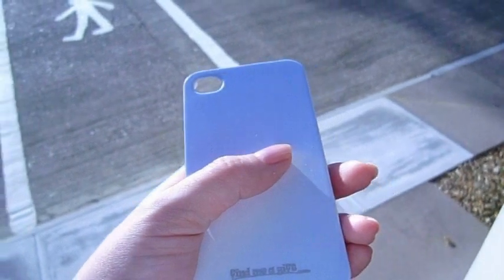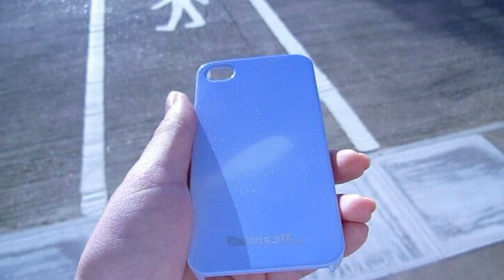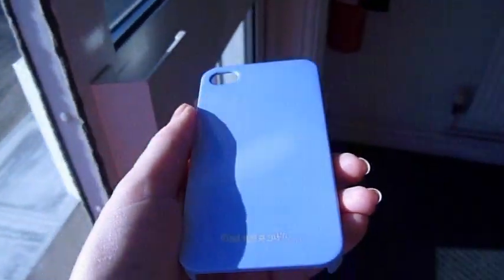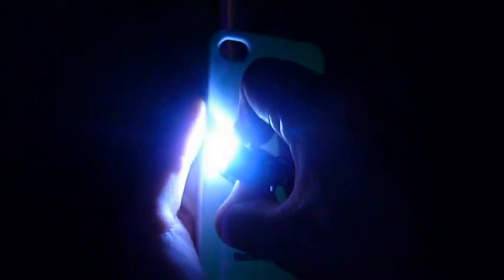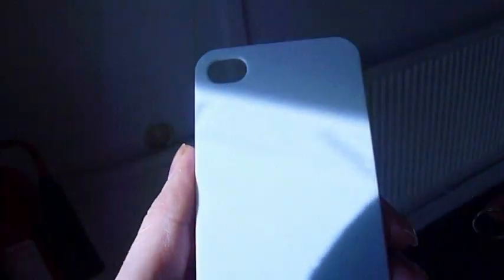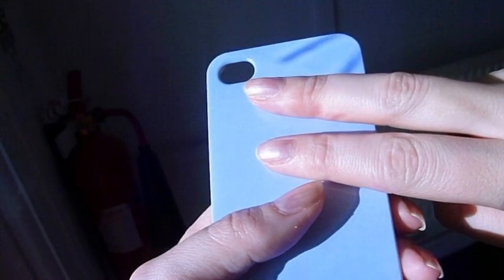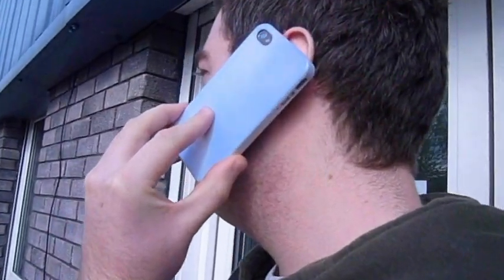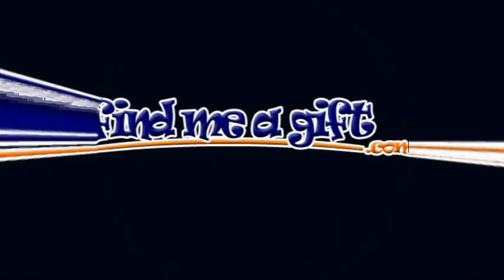iChange Colour Changing Phone Cases for iPhone and Samsung Galaxy - Findmeagift.com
These amazing phone cover are for the iPhone 4, iPhone 4S, iPhone 5 and Samsung Galaxy S3. Each changes colour in UV light and glow in the dark!